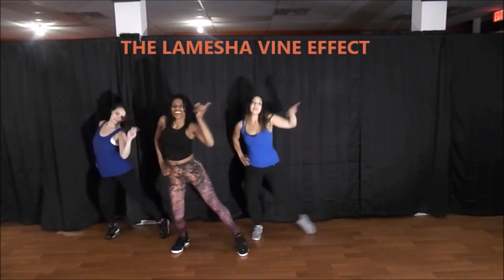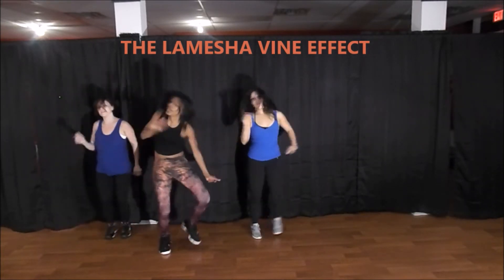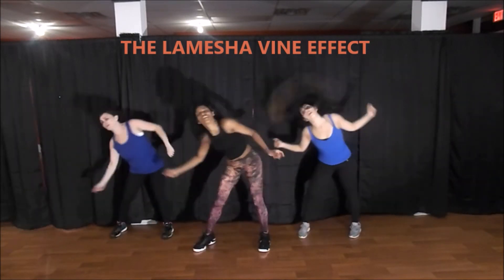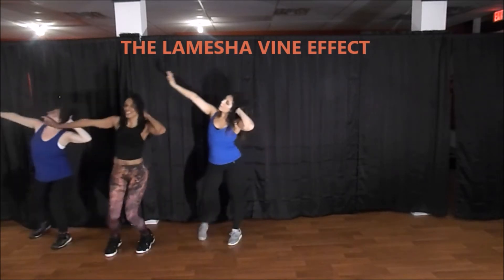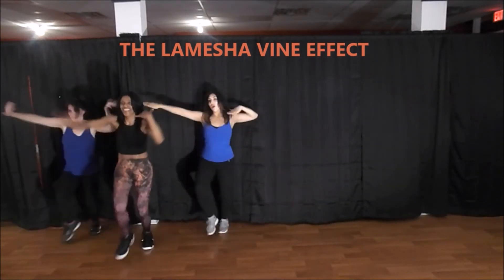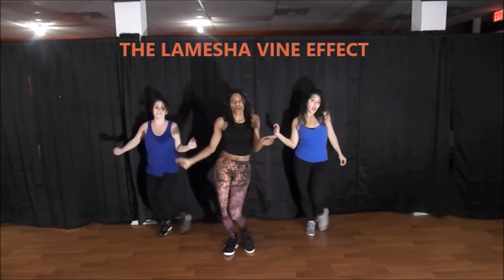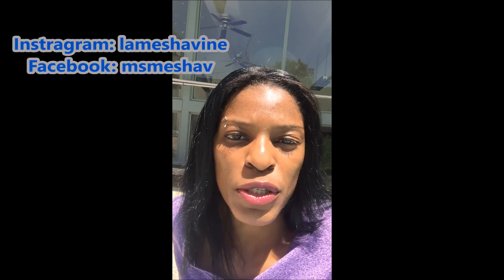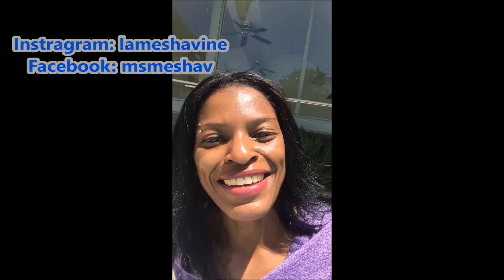3 Minute Cardio Dance Workout: SWV- Do Ya "The LAMESHA VINE Effect"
Do you need a little pick me up in the mornings and the afternoons?Well, The LAMESHA VINE Effect is here to give you your morning and afternoon caffeine boost. This New 3 minute cardio dance workout is designed to put a little pep in your step and a smile on your face.
Plan out your morning or afternoon to do my NEW 3 Minute Cardio Dance Workout. This workout is equivalent to taking a shot of espresso. 'The LAMESHA VINE Effect' works; The Effect is real!! 💞

(The workout video was shot in Chicago at The DanceRoom Chicago-5355 W. Irving Park Rd, Chicago, IL 60641If you are in or are going to Chicago please visit this studio.)
 A BIG HUGE THANK YOU TO MY DANCERS: Dana Rosenthal &Katiria Infante You guys Rock!!